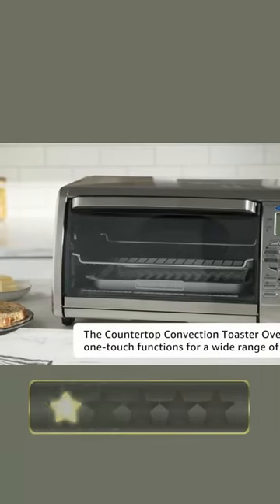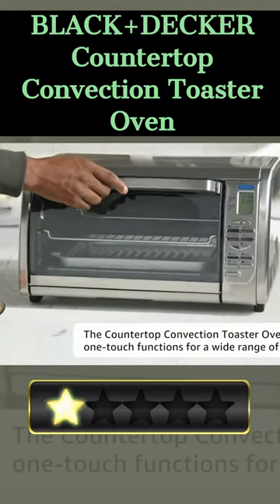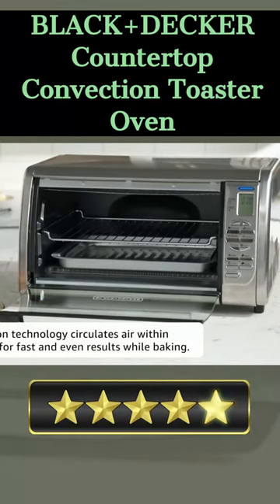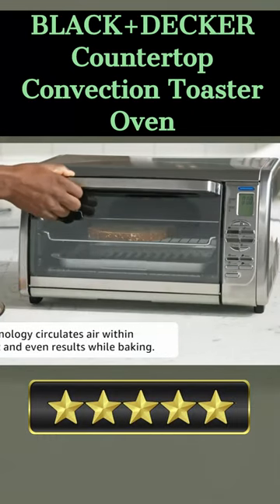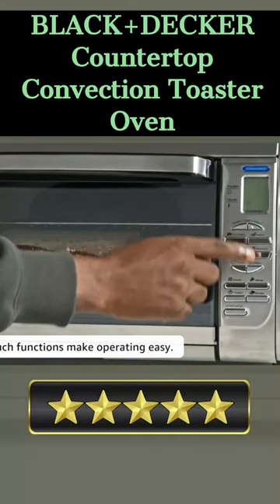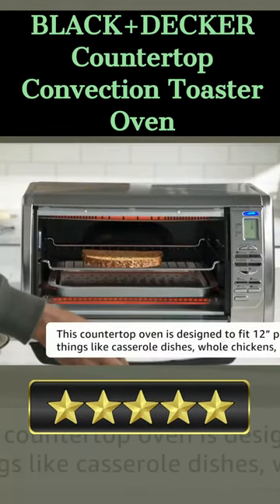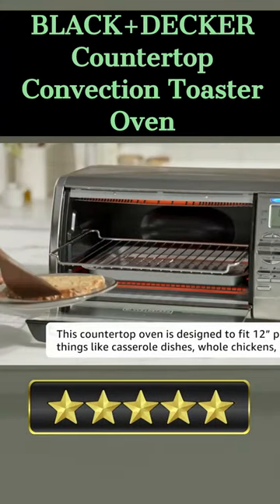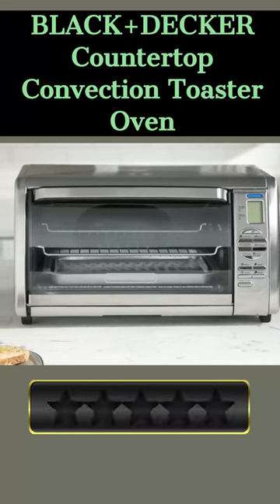✅BLACK+DECKER Countertop Convection Toaster Oven | Quick Review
Welcome, Our today's pick for best affordable toaster oven is the BLACK+DECKER Countertop Convection Toaster Oven. Here's a quick review.

This BLACK+DECKER Countertop Convection Toaster Oven is a great addition to any kitchen. With 1500 watts of power, you can toast, bake, and broil with ease. The removable crumb tray makes cleanup easy, while the manual control knob allows you to adjust the temperature and time settings to your preference. The stainless steel exterior gives it a sleek and stylish look, and the convection heating fan ensures even cooking. This model is perfect for smaller kitchens, giving you all the features of a full-sized oven in a compact design. With this BLACK + DECKER convection toaster oven, you can enjoy delicious meals and snacks in no time.